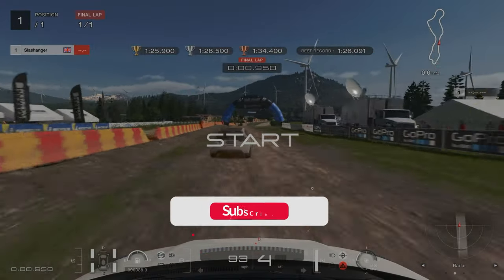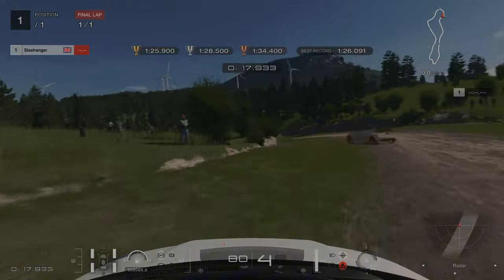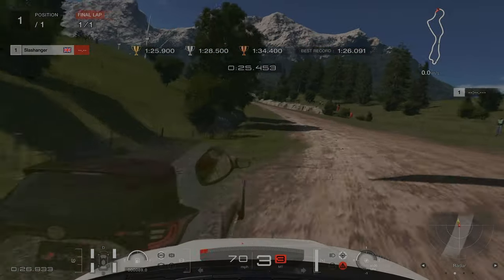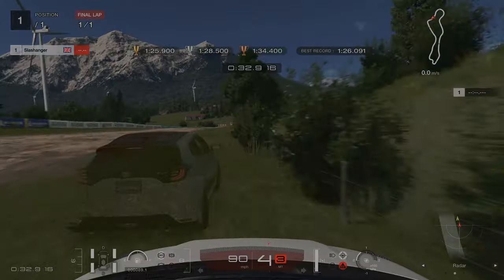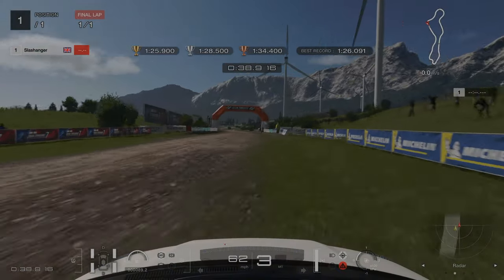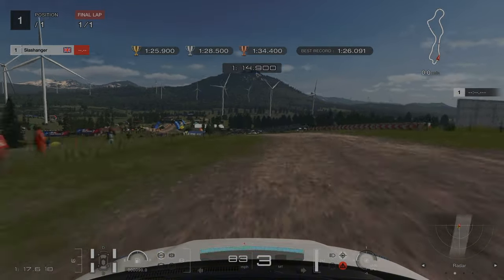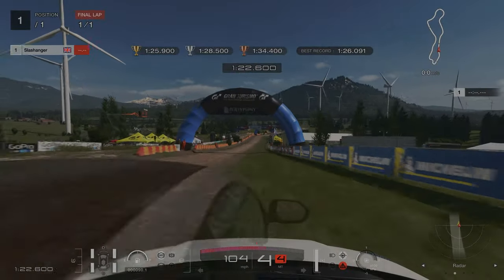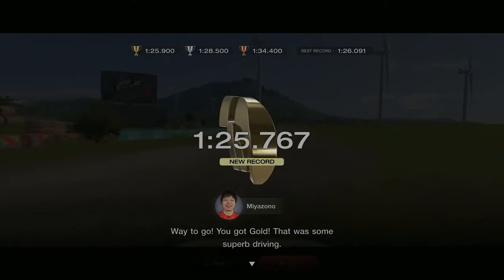How to GOLD Super Licence S5 | Gran Tursimo 7 | (After 1.52 Patch)